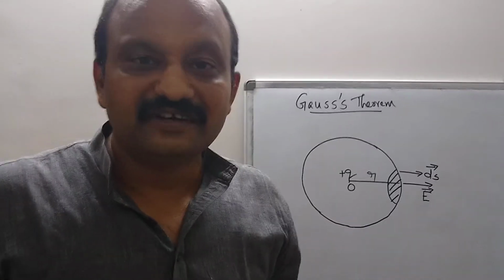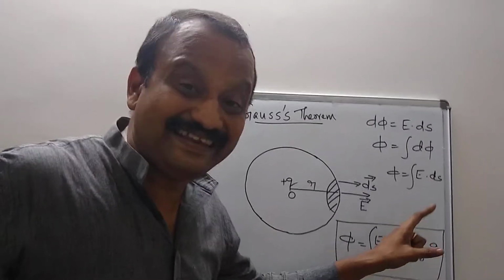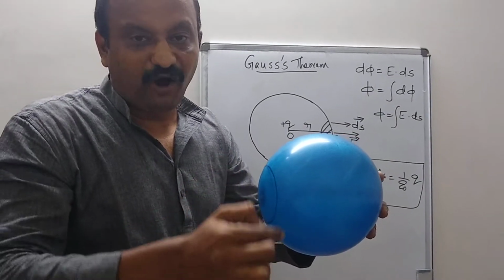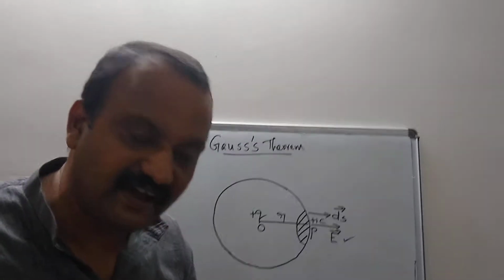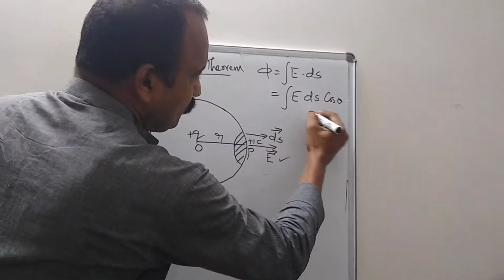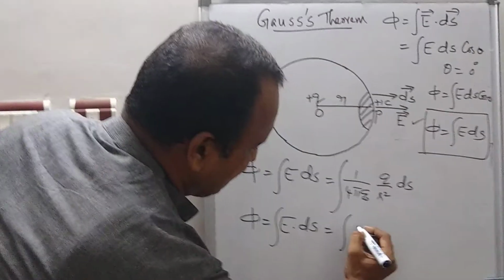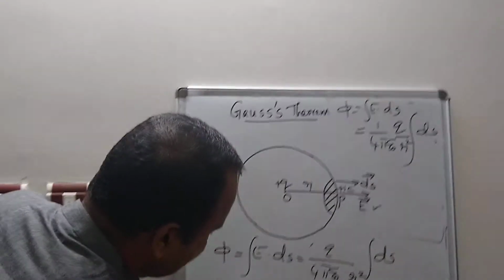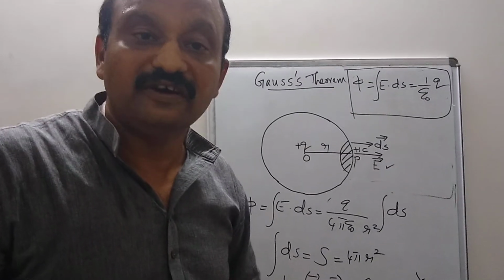ELECTROSTATICS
PROOF OF GAUSS'S THEOREM